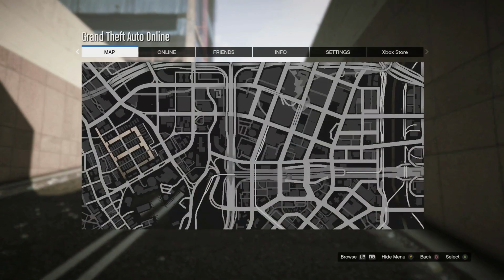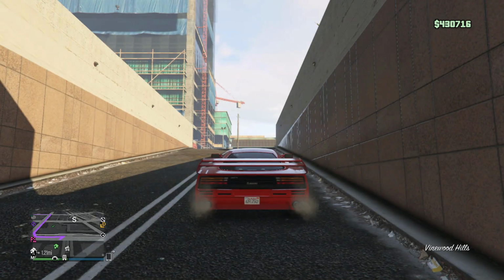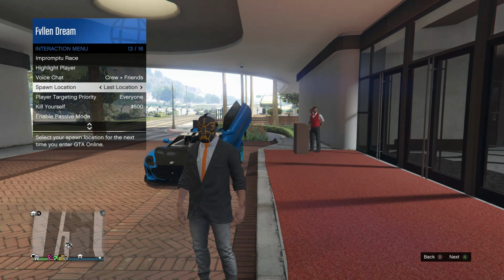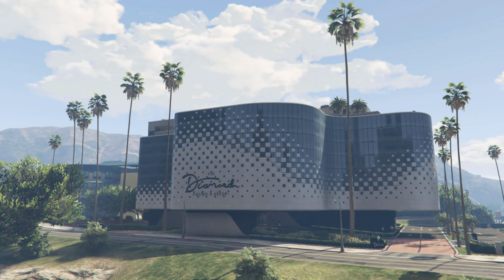*STILL WORKING* GTA V FREE CARS- How To Get Podium Cars For Free-*Unlimited Lucky Wheel Spins*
Hello Guys Just Wanted To Clear The Confusion And Help As Many people Who Want To Get The NEw Cars That Are Gonna be On The Podium! IF This Helped Plz Like And Sub And Turn on Bell Notifications So You See all My Uploads!!

I Have Other Glitches That Work Posted To My Channel Check Them Out!!

Make Sure You Subscribe And Like The Video For Back with some Grand Theft Auto 5 - Do This NEW EASY How To Get Everything For Free Money Glitch To Get Rich Gta 5 Money Glitch. This Video Is On How To Do This NEW EASY How To Get Everything For Free Money Glitch To Get Rich Gta 5 Money Glitch To Make Sure To LIKE AND SUB!